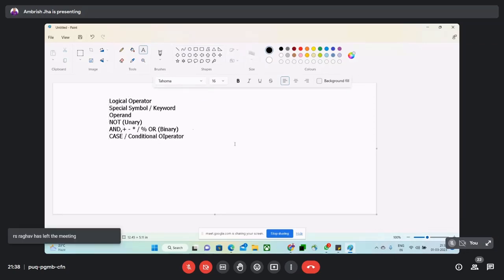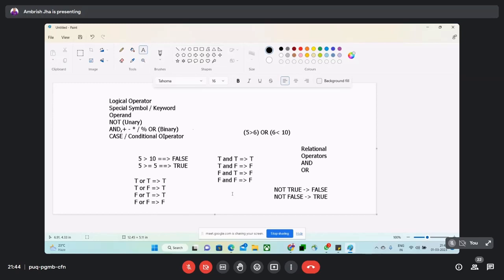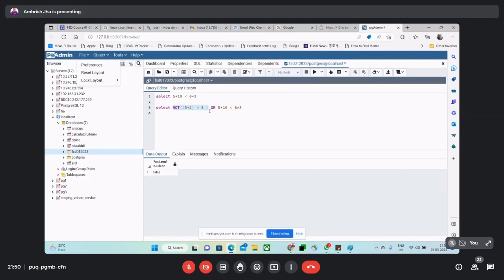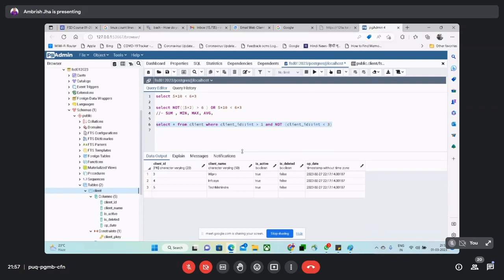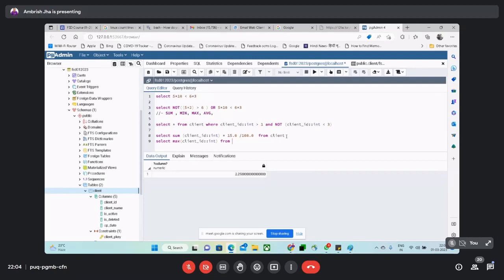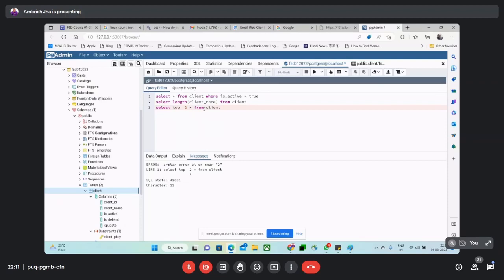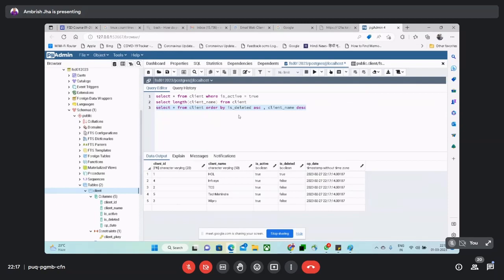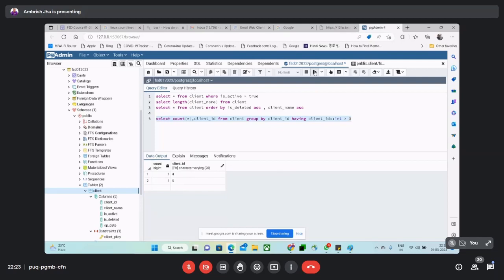Java Full Stack Developer Session 01-2023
Topic Covered in this session are : SQL Queries, Select, Where, Group By, Aggregate Functions, etc.